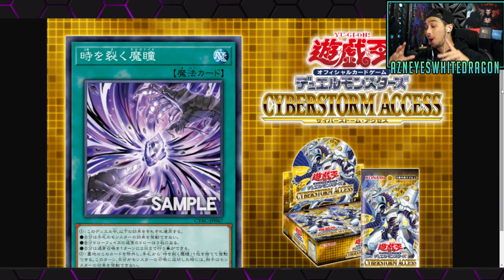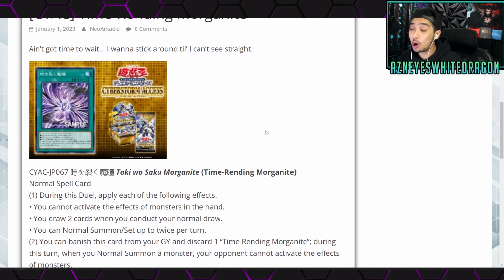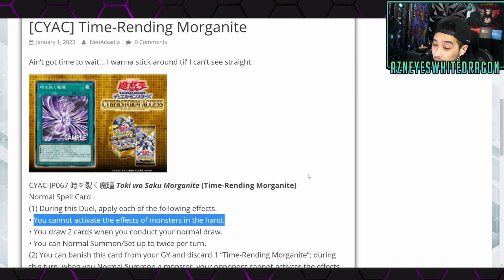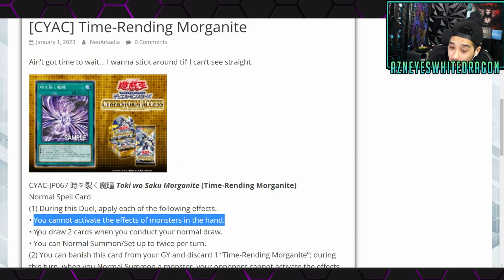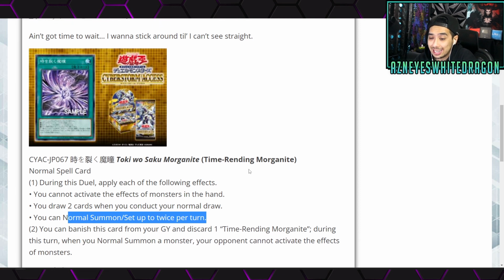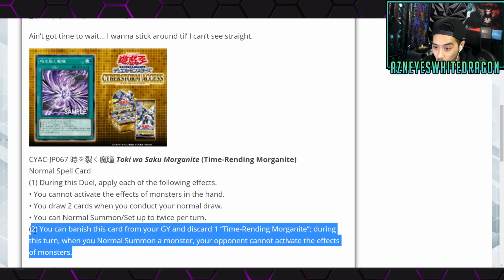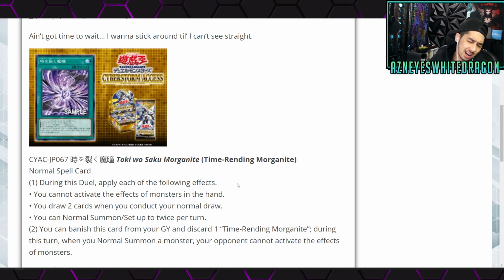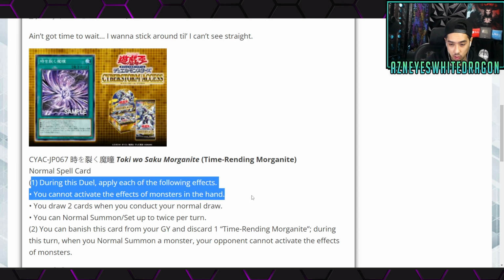This YuGiOh Will Change the Game DRAW 2 FOREVER... Next $100 YuGiOh Card? Cyber Storm Access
FAQ

AzneyesWhitedragon
USA

AznEyes[YT]